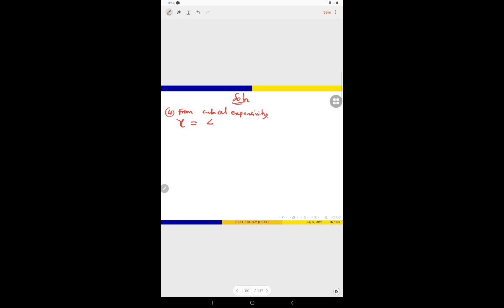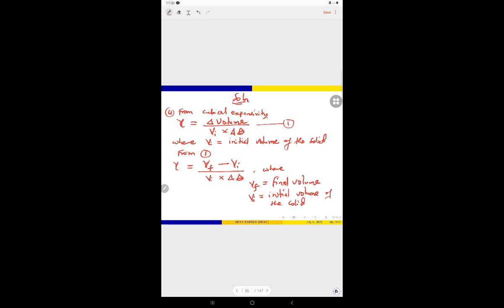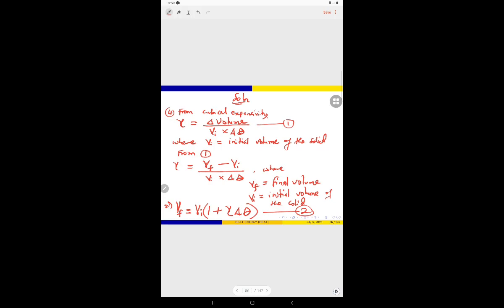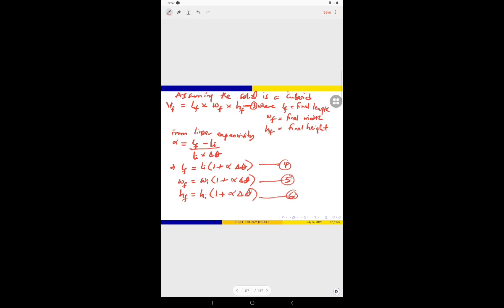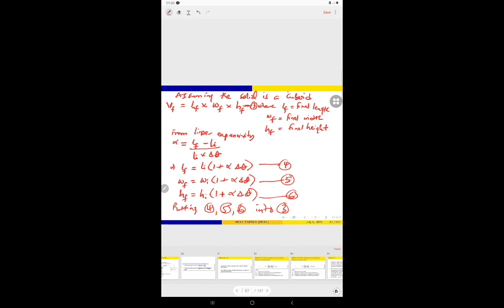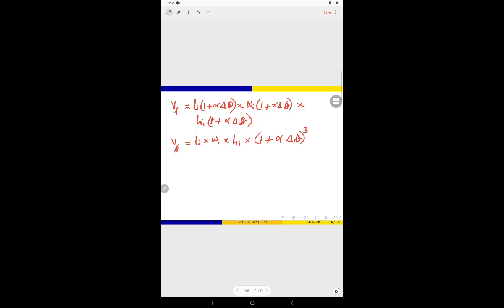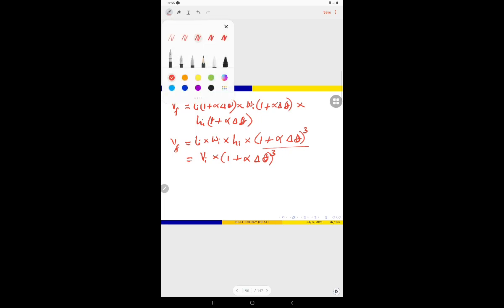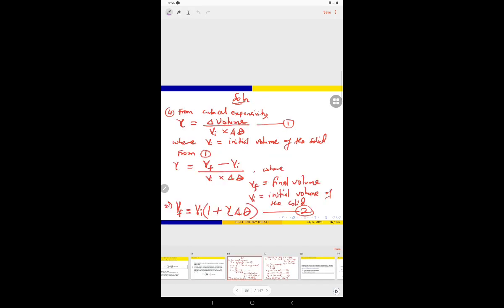Guidelines for Proving Volumetric and Linear Expansivity Relation